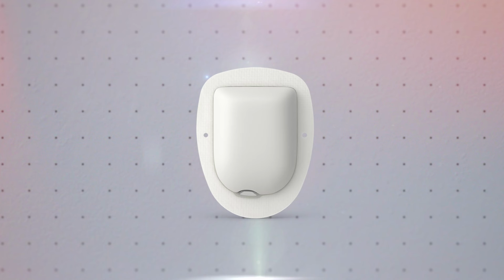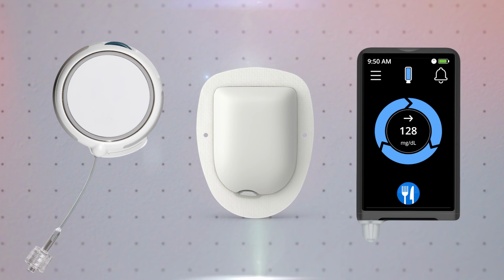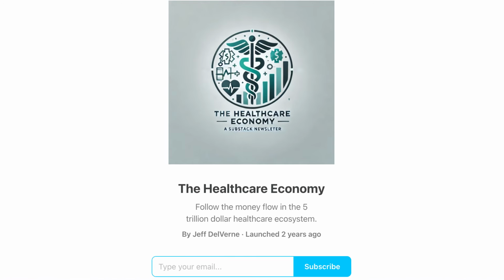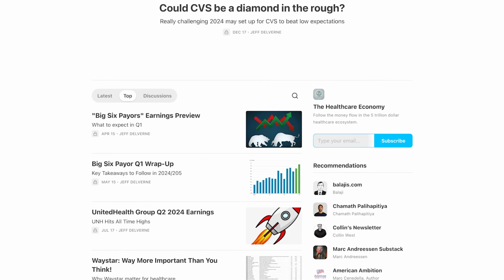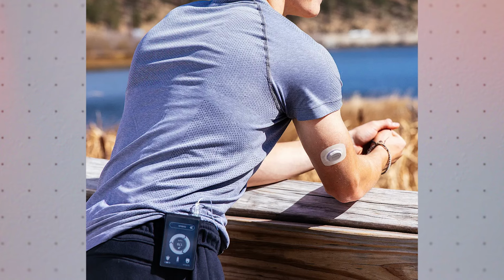Insulin Pumps Are Moving to Pharmacies — Why It Matters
In this episode, we dive into the major shift happening in the U.S. diabetes tech industry: insulin pumps are moving from Durable Medical Equipment (DME) to pharmacy benefits, offering easier access, lower costs, and more flexibility for users. I’m joined by Jeff DelVerne, author of The Healthcare Economy Substack and Director of Payer Relations at Beta Bionics, to break down what this transition means for people with diabetes. We discuss how moving pumps to pharmacy benefits could encourage faster innovation and give users more freedom to switch devices — while also examining potential challenges, like the risk of insurers introducing tiered pump coverage similar to drug formularies.

Diabetes Supplies
Production Gear I Use

Omnipod: 10-day trial eligibility may vary. The Pod has an IP28 rating for up to 25 feet for 60 minutes. The Omnipod 5 Controller is not waterproof.

Chapters:
00:00 Intro
02:32 History of DME
10:05 Switch to Pharmacy Benefits
22:12 Patient Experience
30:09 DME vs Pharmacy Benefits
45:53 What Comes Next